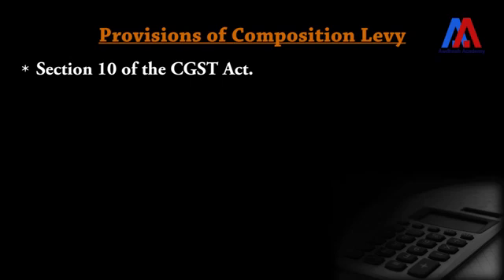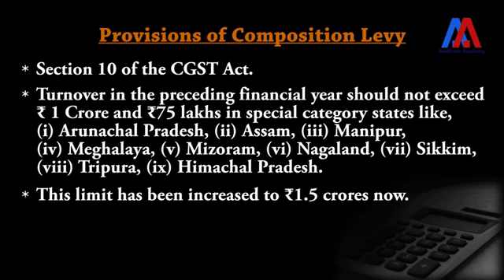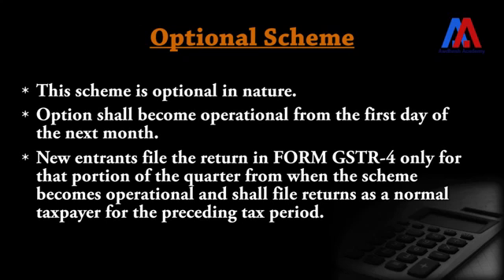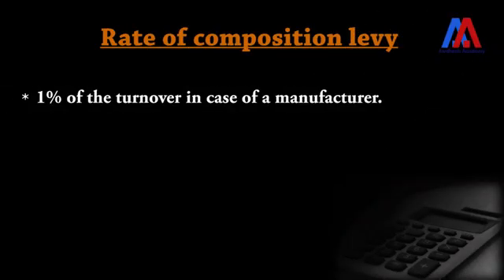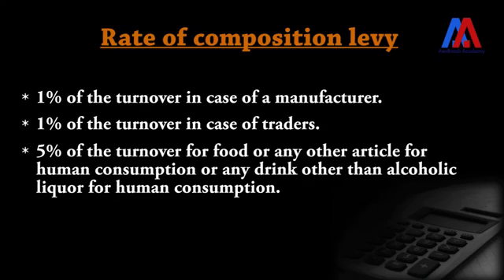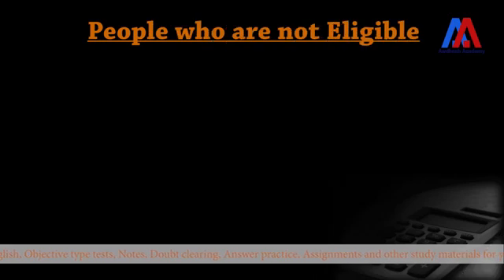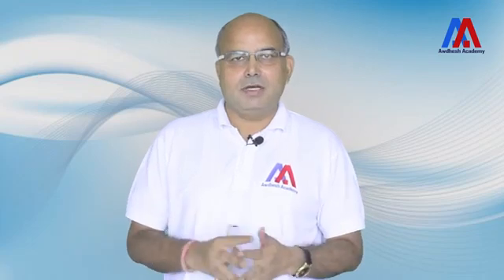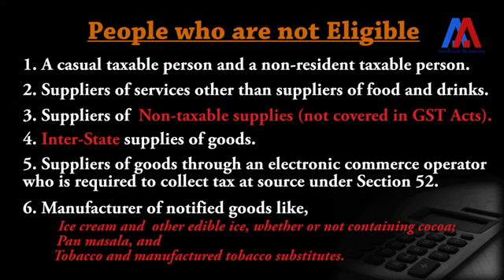Composition Scheme लेने से पहले जान ले ये 20 जरूरी बातें ( Composition Scheme GST )